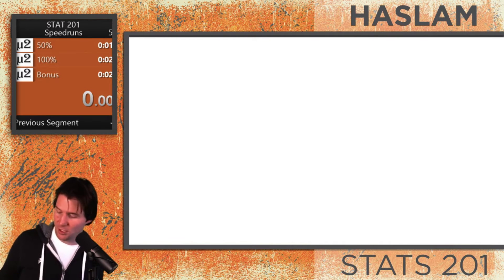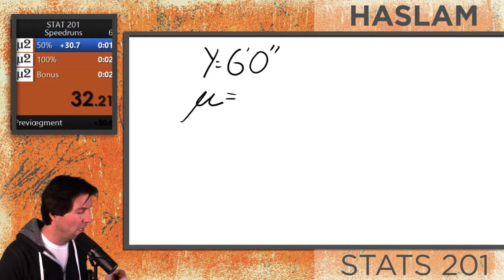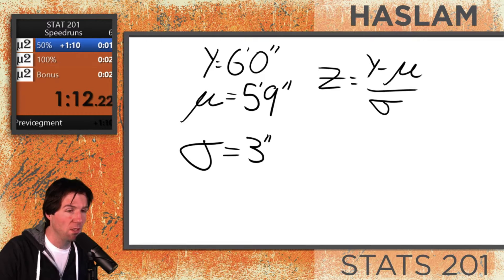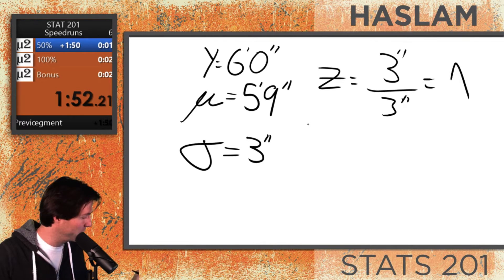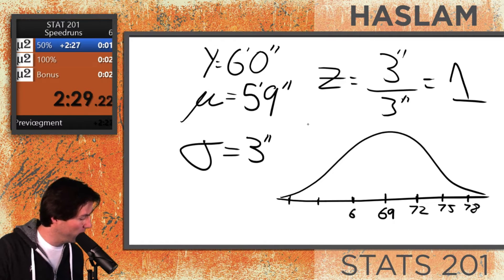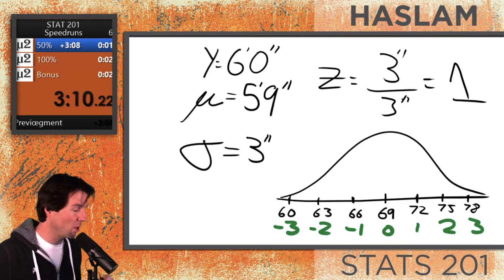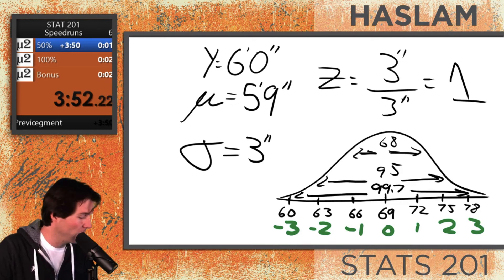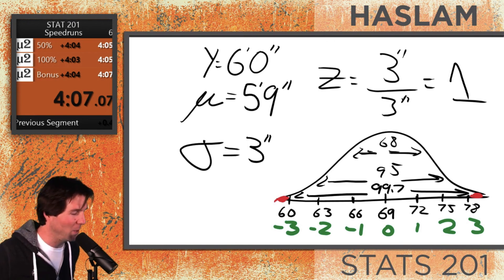Chapter 5 Topic - Z-Scores and Empirical Rule (68-95-99.7)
How to find a Z-scores and use the empirical rule (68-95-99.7)